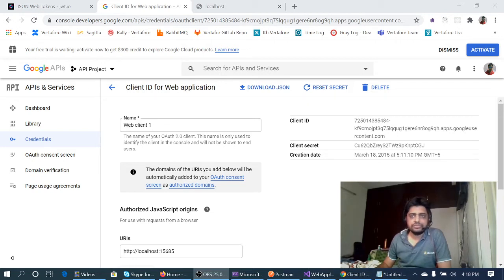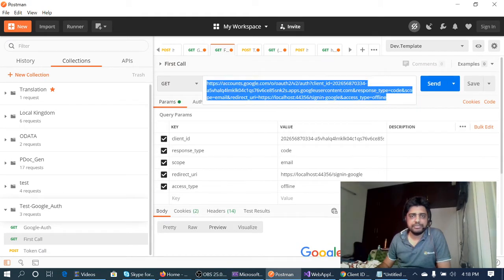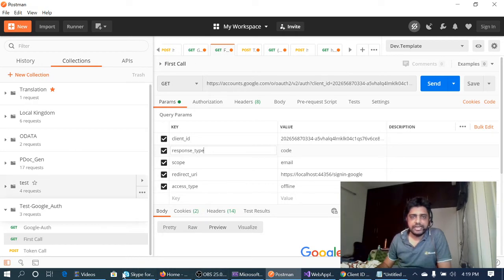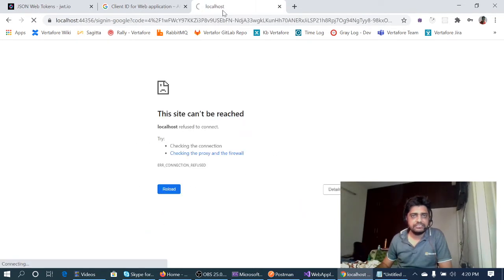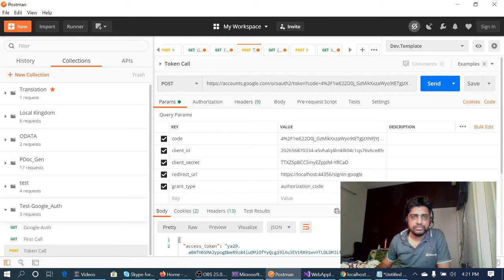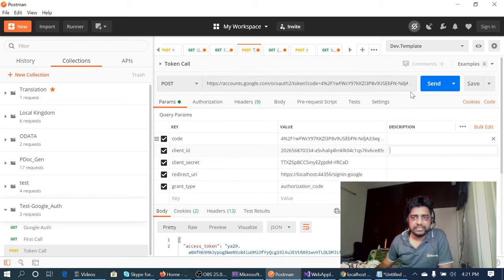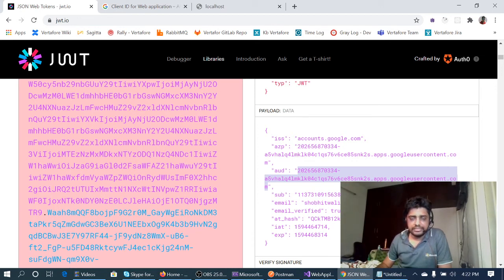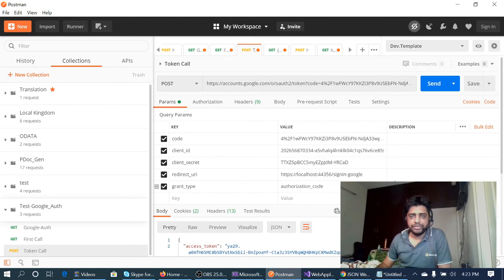How Google Login Works | Steps using Postman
This video would be helpful for understanding the flow of Google Login, works and sends token to our application.